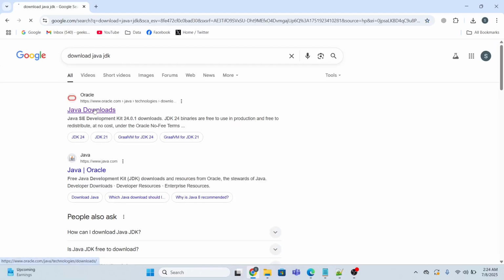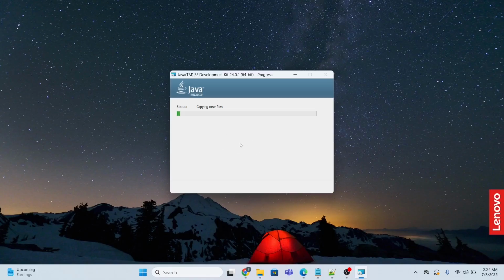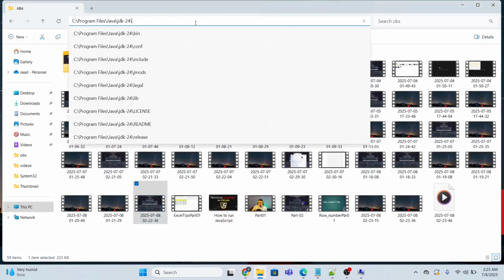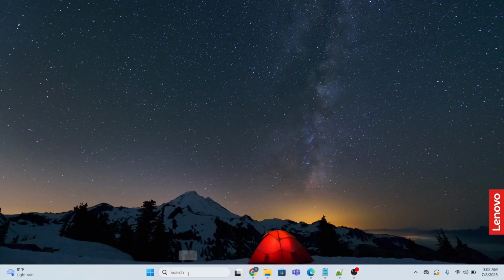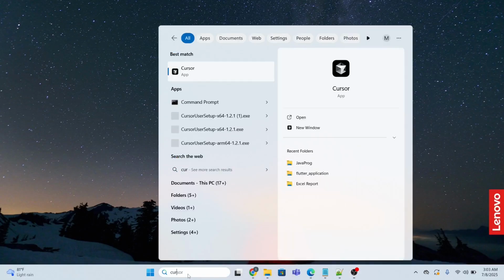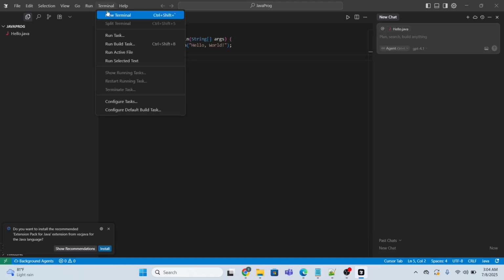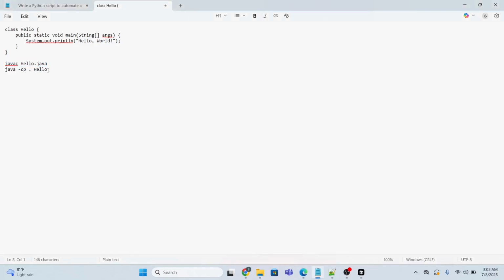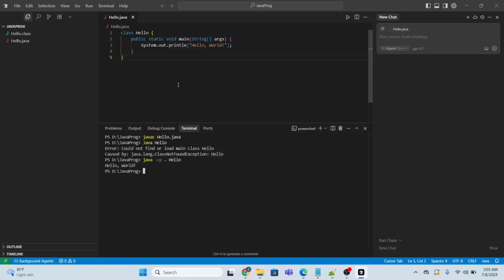How to Install Java on Cursor AI Code Editor (Step by Step)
How to Install and Run Java in Cursor AI.How to run java application in Cursor AI.How to Install Java on Cursor AI Code editor tool.